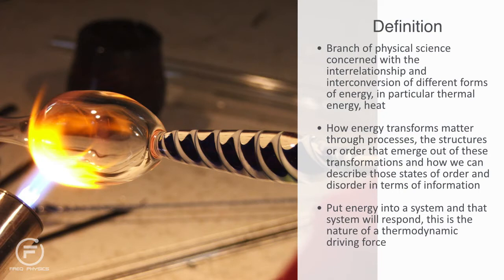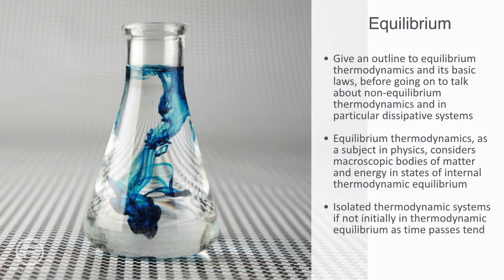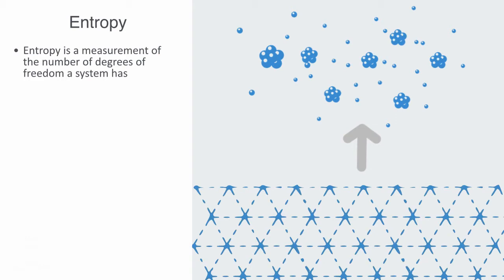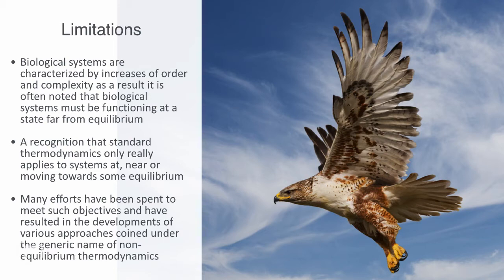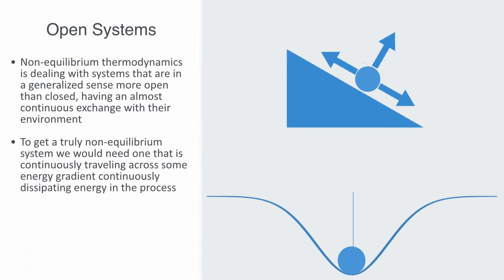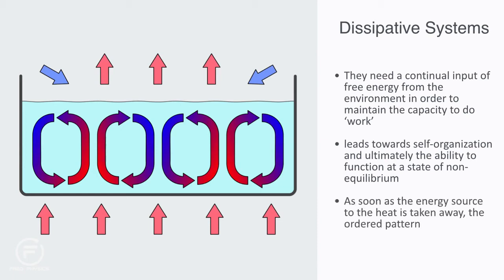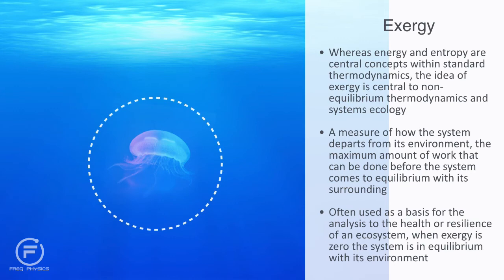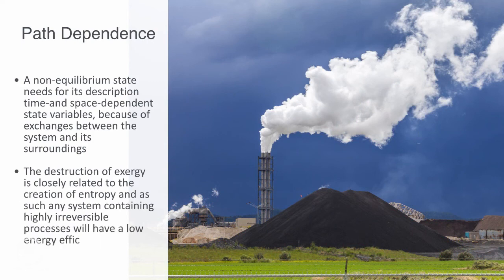Freq Physics of Ecological Thermodynamics